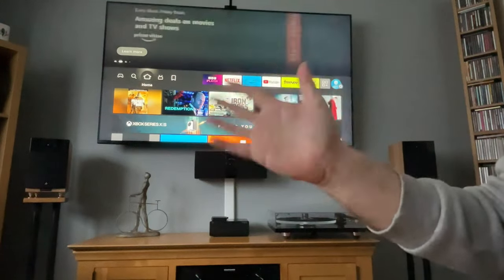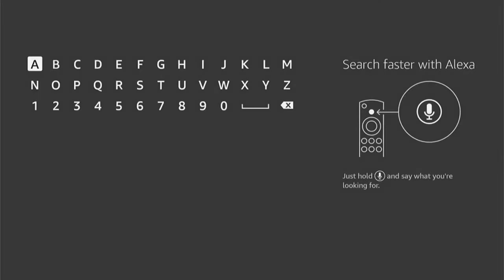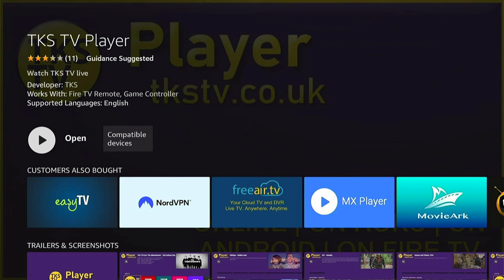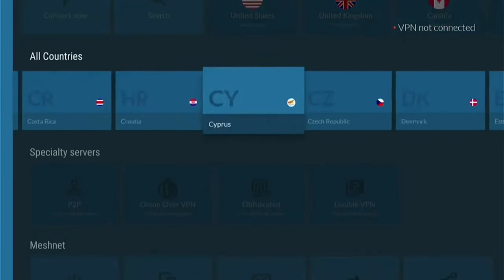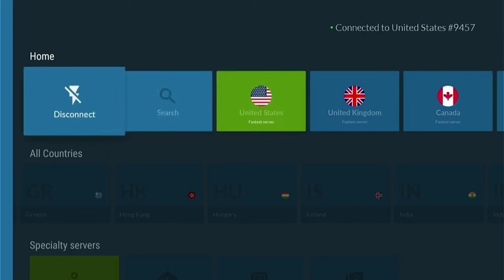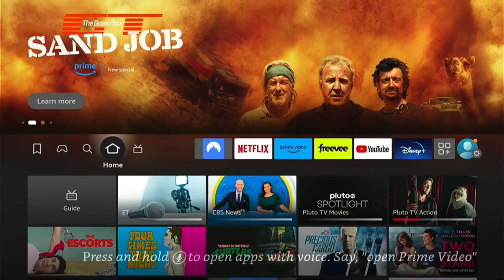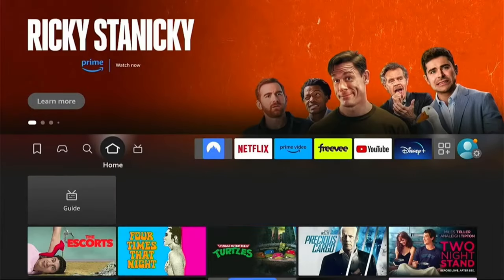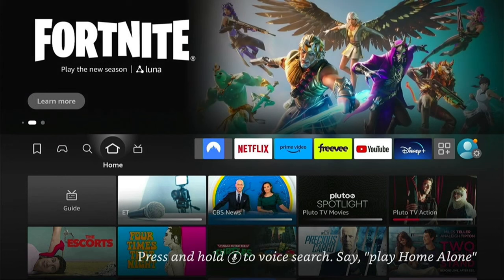🔴 Brand New Streaming App With Largest Library!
Discover the Ultimate Streaming Experience with this FREE LEGAL Alternative to Netflix!

Today, we're introducing another fantastic streaming app for your Amazon Firestick: TKSTV. Setting it up is a breeze, and navigating through its extensive library is effortless. With just a click, your chosen movie begins playing instantly, eliminating the hassle of hunting for working links. Personally, I find Crackle to be one of the most user-friendly apps out there, and I wholeheartedly recommend giving it a try. Get it direct from the Amazon Play Store.